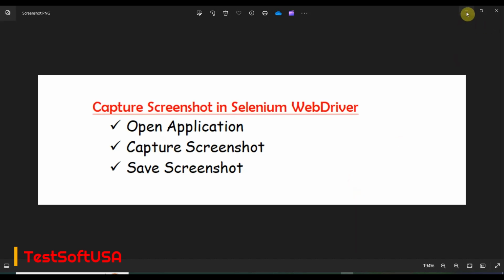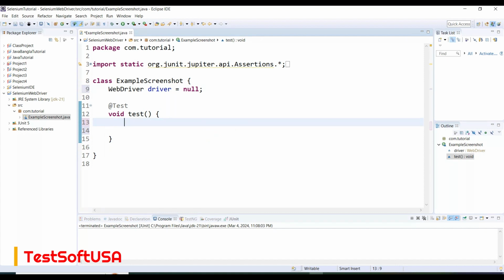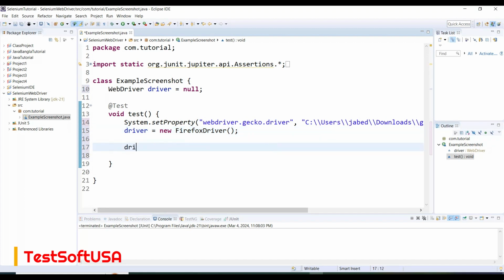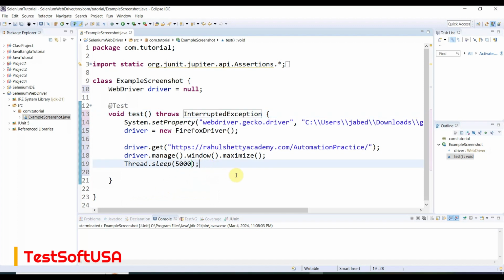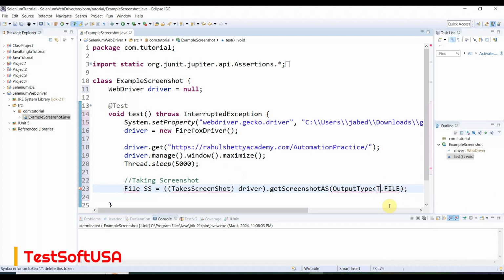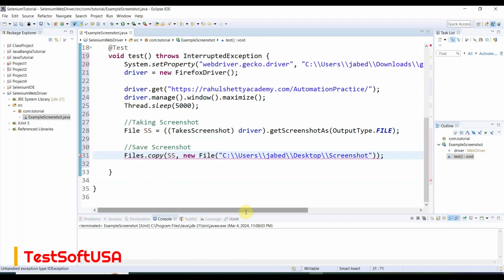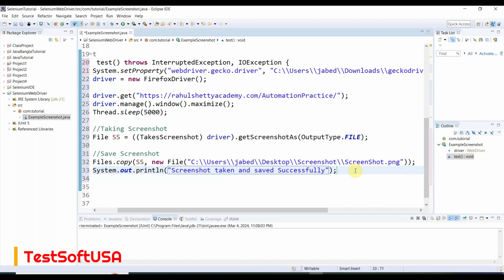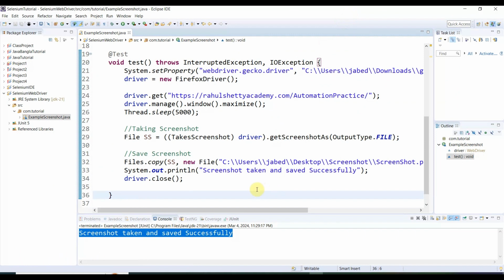How to take Screenshot in Selenium WebDriver?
Selenium is one of most popular and famous Software Testing tool. During test run you can take screenshot using Selenium WebDriver. Many different purpose it is needed. This video explained you How to take Screenshot in Selenium WebDriver. Hope it will be helpful.

If needed more information about Software Testing Tutorial then you can visit our FaceBook page at below link: